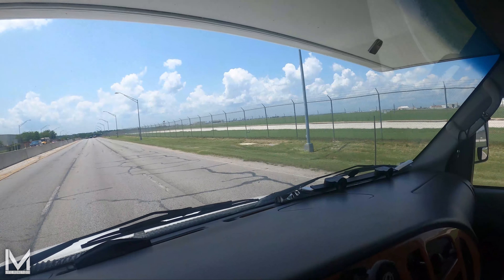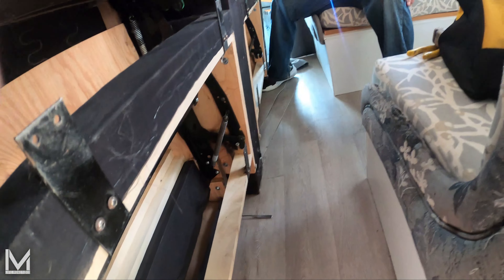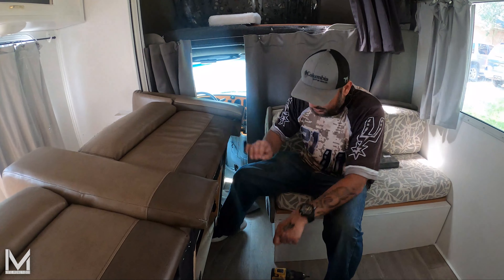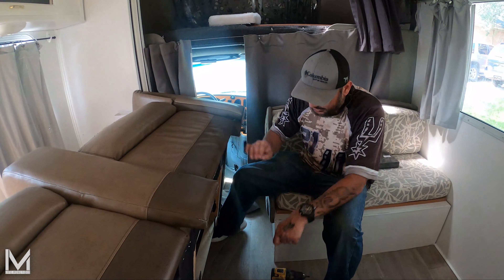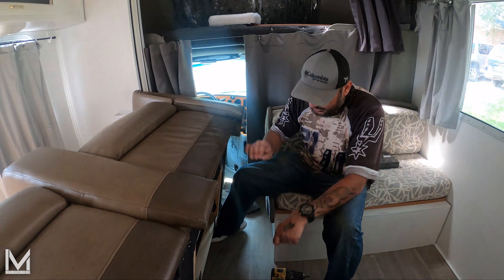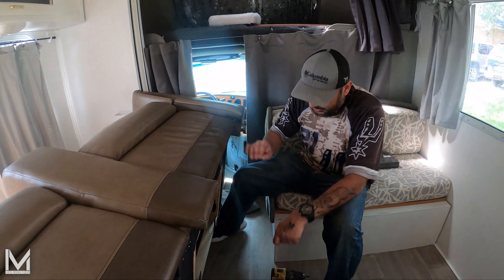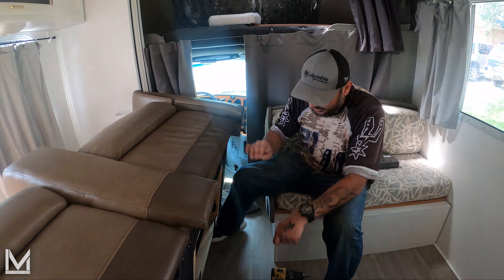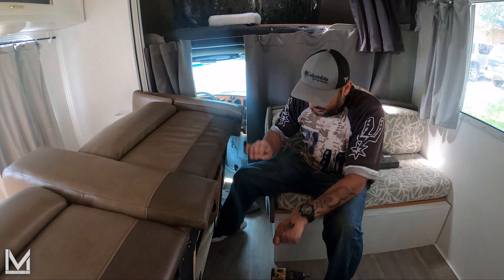RV Money - We Invested in a RV! upgrading - Life Monetized ep-2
Join Me on my Side Hustling / Full Time Hustling Journey, as I Try and think outside the box for my next flip.

Create a slogan get paid!

👉🏽Ever wondered about investing in Crypto? check out the link to learn how!

check out these links to get the best prices on supplies from Amazon

 , tubebuddy is free browser extension that integrates directly into youtube to help you run your channel with ease, helps with tag suggestions, video seo , promotion, channel health and more click the link to check it out